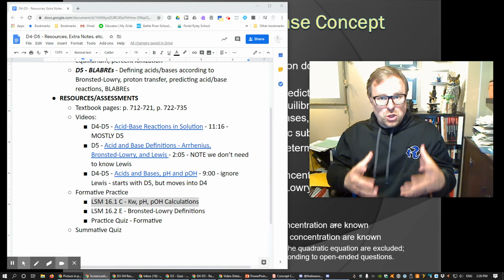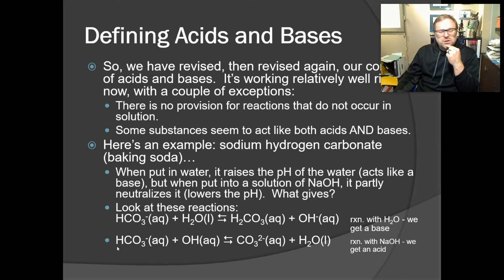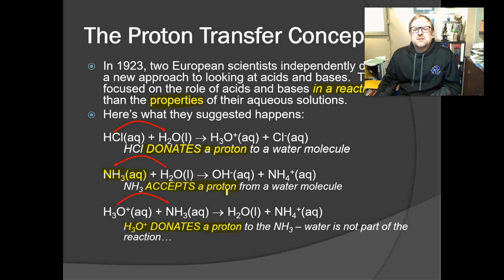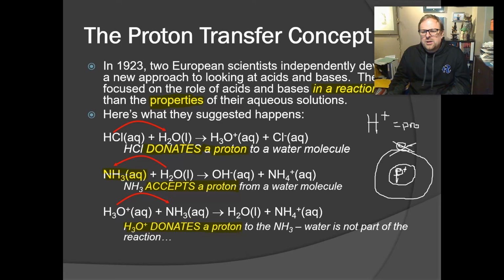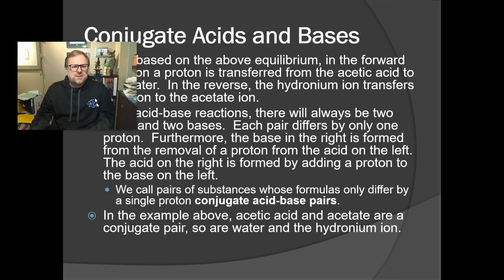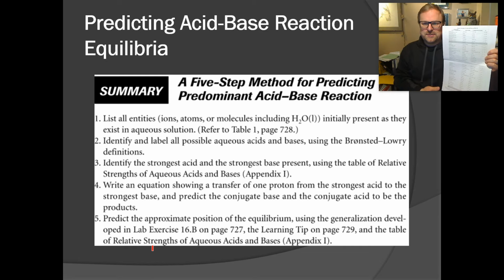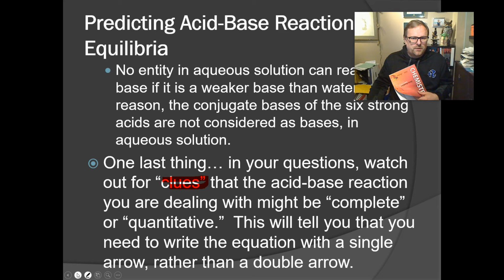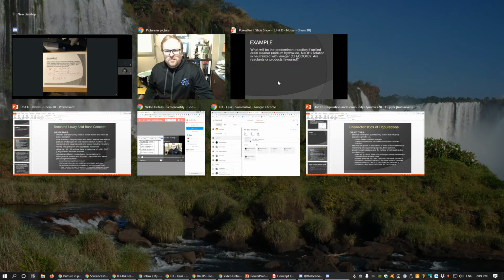D5 - Bronsted-Lowry Acid-Base Reaction Equations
This video lesson takes Chemistry 30s through an exploration of Bronsted-Lowry acid-base reaction equations and how to create them.